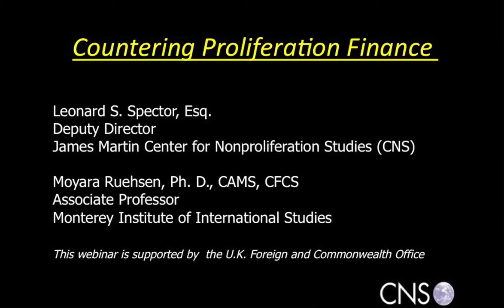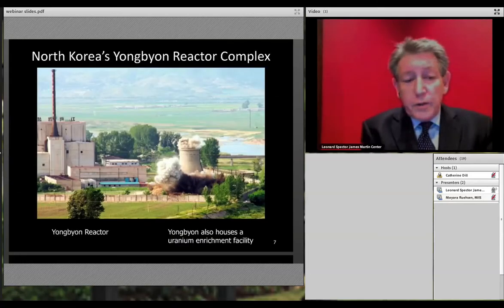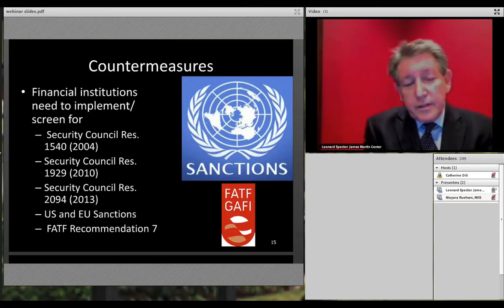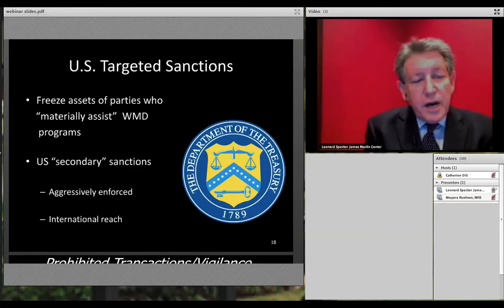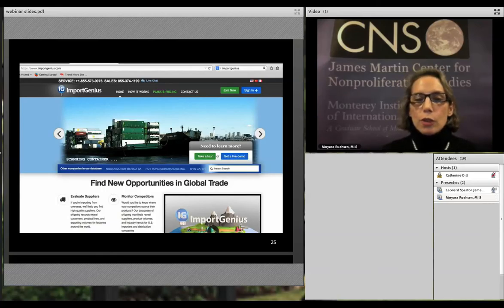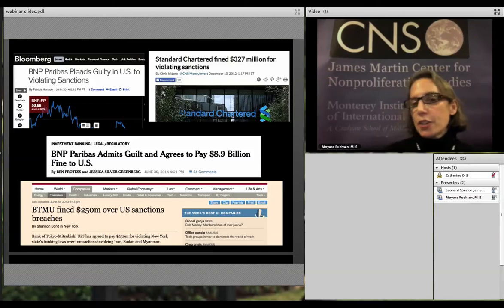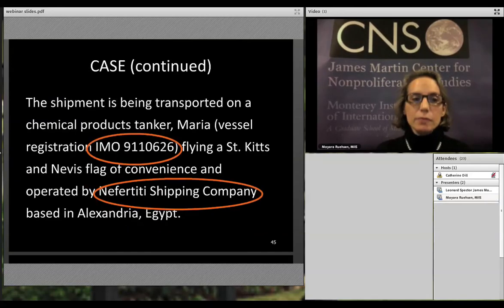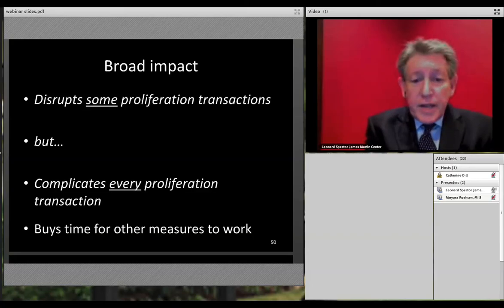Webinar: Countering Proliferation Finance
Proliferation finance experts Leonard Spector and Moyara Ruehsen explain the linkages between WMD proliferation and the financial sector in a webinar hosted by the Jame Martin Center for Nonproliferation Studies (CNS). Support by UK FCO.